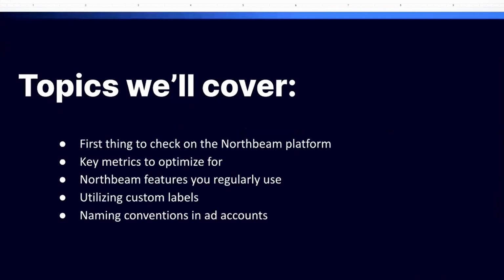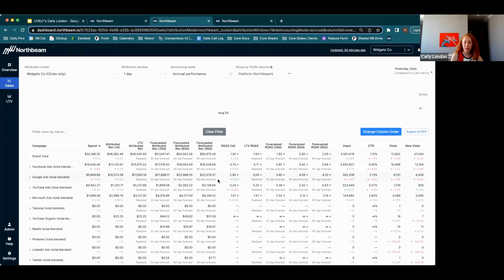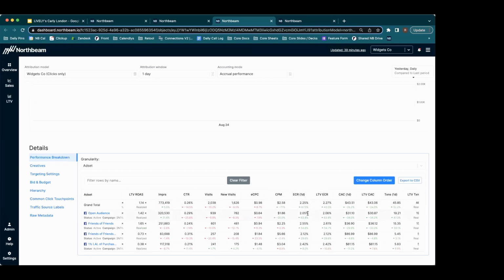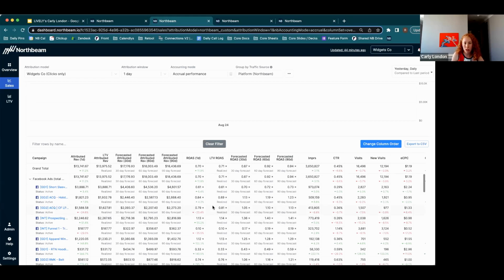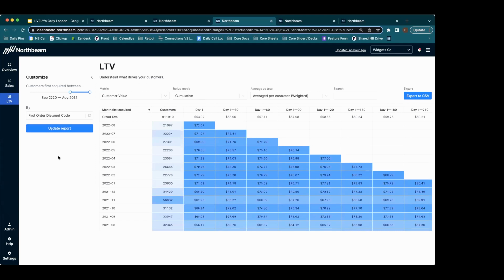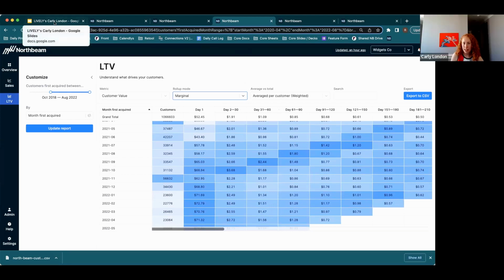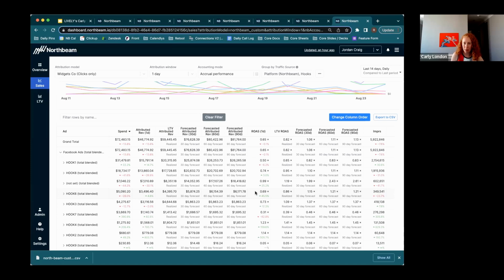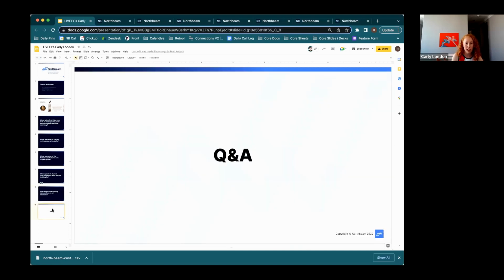Become a Northbeam data expert with LIVELY's Carly London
Carly London transformed LIVELY into a powerful ecommerce contender in less than a year and we discussed how she did it. Check out the recording for insights into how a high-performing media buyer uses Northbeam!

Northbeam is a universal ad attribution platform for media buyers, business executives, and marketing agencies that want to know exactly how their ad spend is performing – and how to scale it. We combine first-party data collection, cleansing, and stitching with proprietary machine learning models to create hourly, channel-agnostic reporting.The result is output you can trust to confidently scale your business.